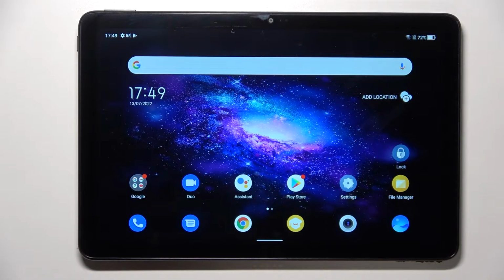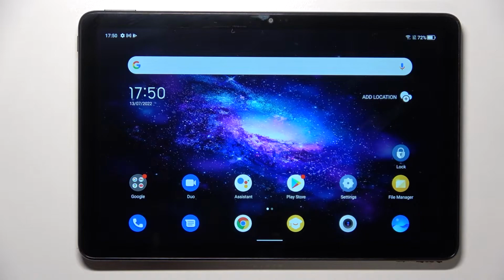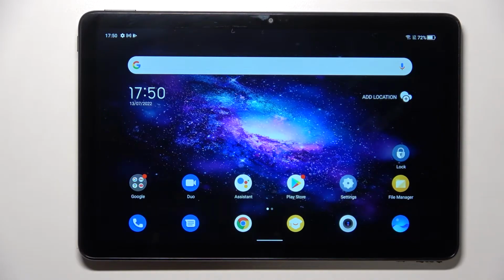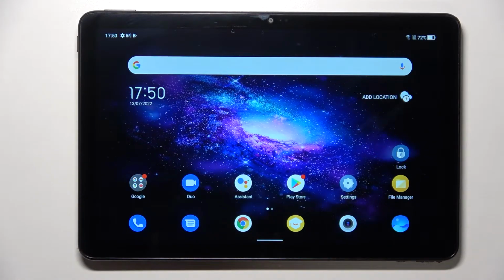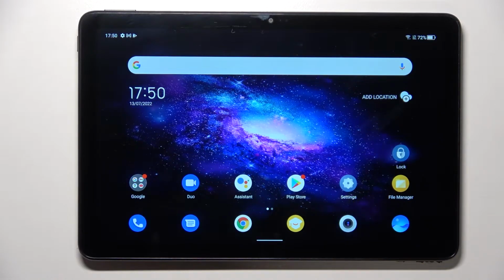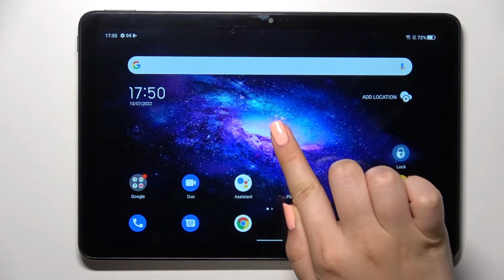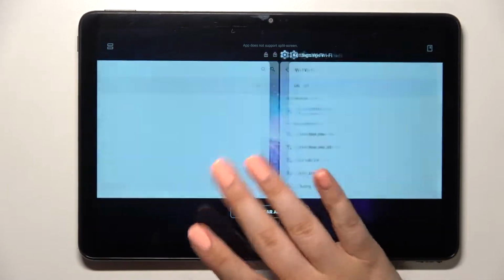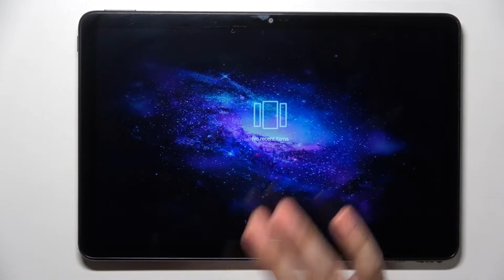How to Turn Off Running Apps on TCL Tab 10S – Close Background Applications in One Click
Hi there! The menu of recently launched applications on your TCL Tab 10S always piles up a huge number of windows. It takes too long to close them one at a time, so we found a way to close them all at once. The most people just press the home button and they are thinking, that all their earlier opened Apps are closed, when in actual fact it's still open. This Apps still using data and still using battery and Internet on your TCL Tab 10S. As you understand this video tutorial is about closing Apps you're not using on your TCL Tab 10S. If you’re wondering how to instantly release some memory just open tutorial above and our Specialist will help you!

How to Turn Off Apps Running in the Background of TCL Tab 10S?
How to Close All Running Apps at Once on TCL Tab 10S?
How to Release Memory on TCL Tab 10S?